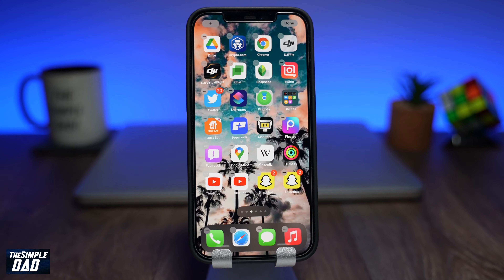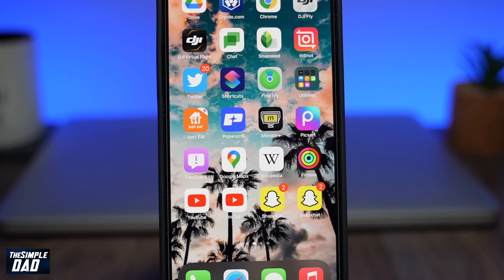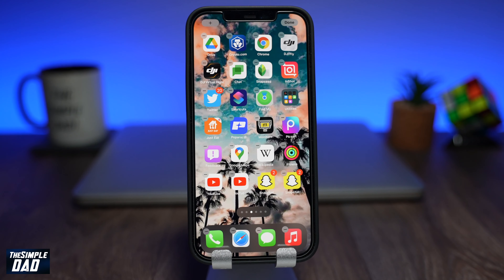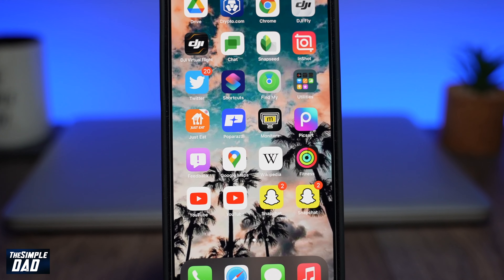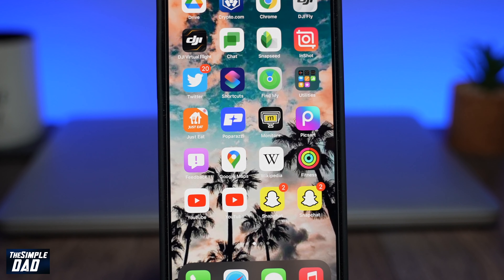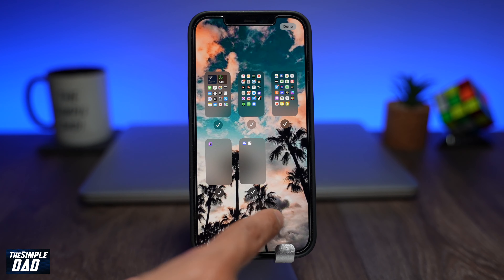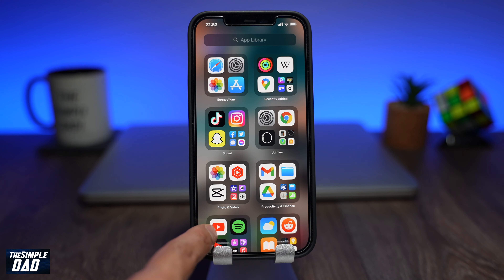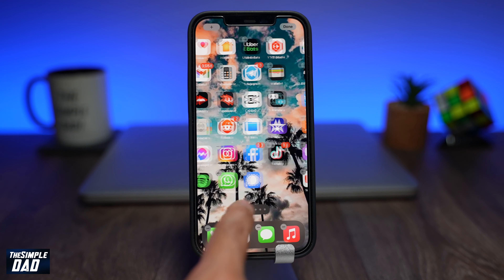How to Add Multiple Icons of the Same App on your Home Screen iPhone iPad iOS15